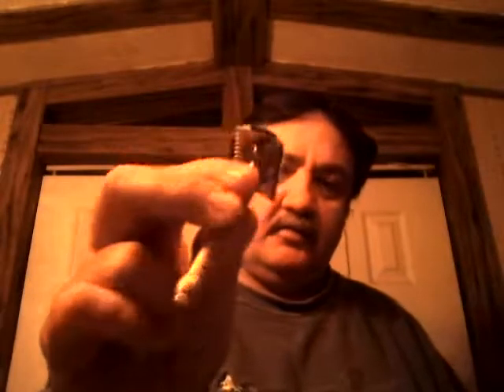Old Type Shave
Gillette Old Type, Dorco ST301 blade, Stirling Spice, Simpson Duke 2 Best, Old Spice.